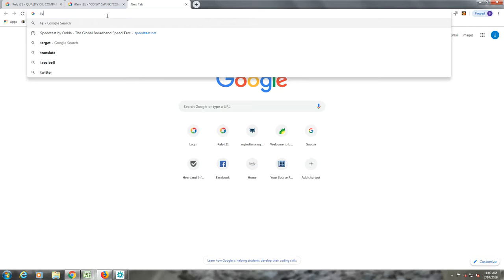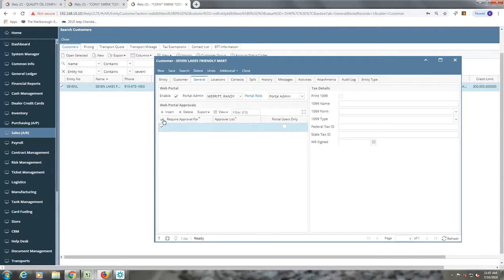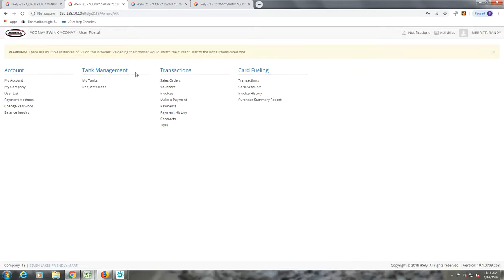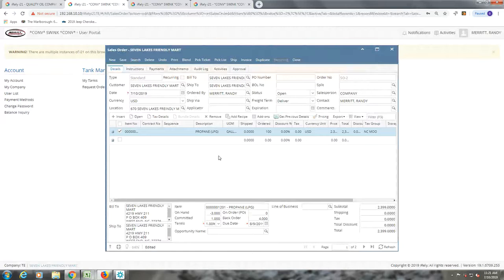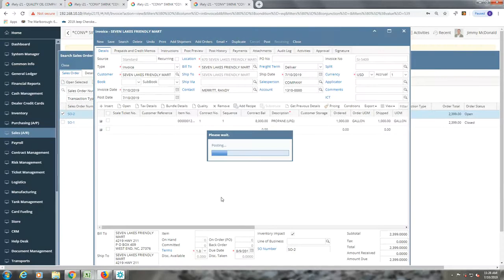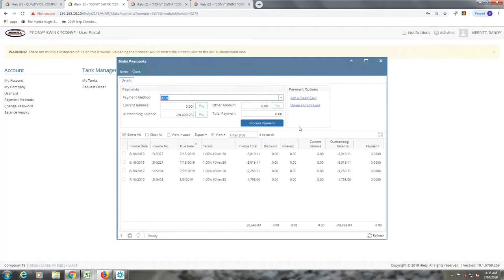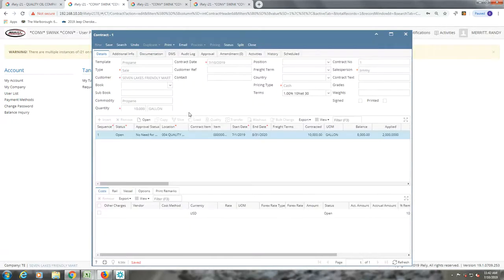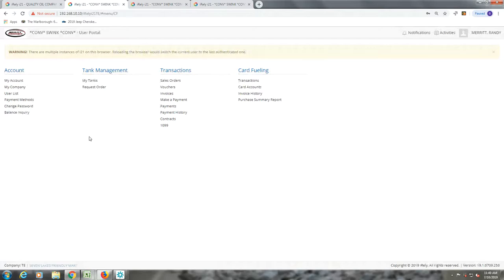Meeting Recording Training on i21 Customer Portal